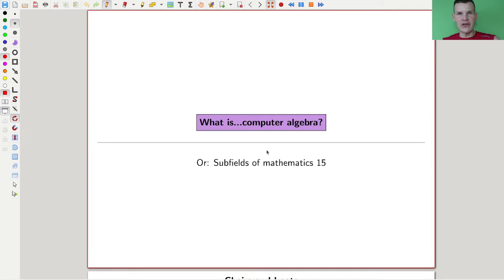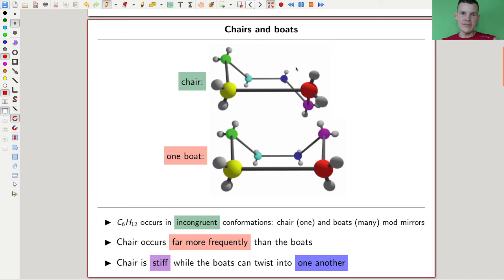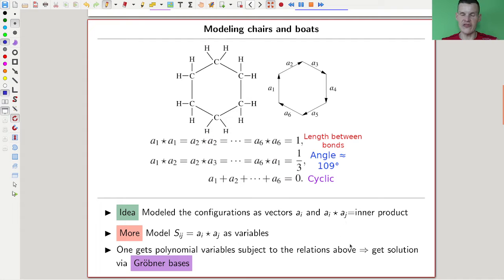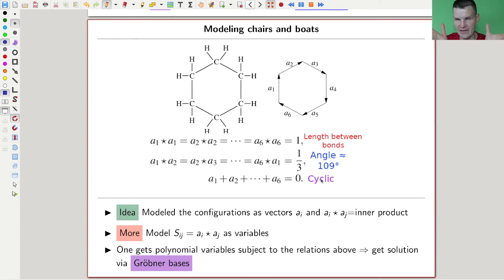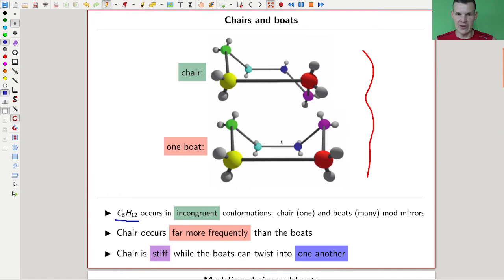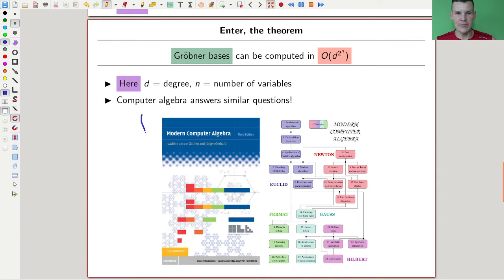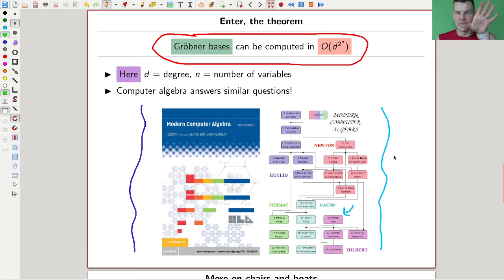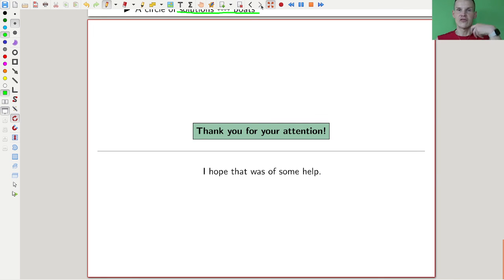What is...computer algebra?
Goal.

This time.
What is...computer algebra? Or: Subfields of mathematics 15.

Slides.

Thumbnail.

Main discussion.

Background material.

Computer talk.

Pictures used.